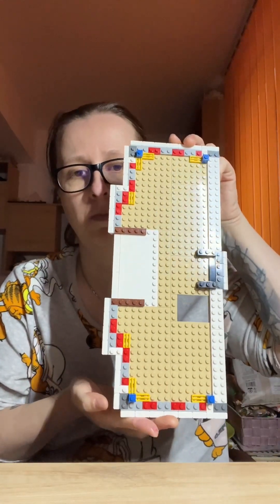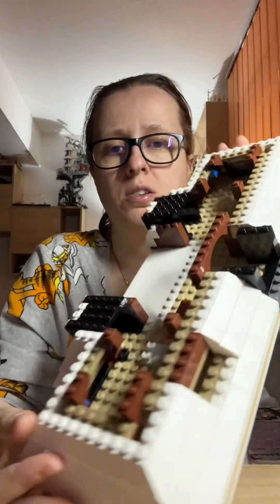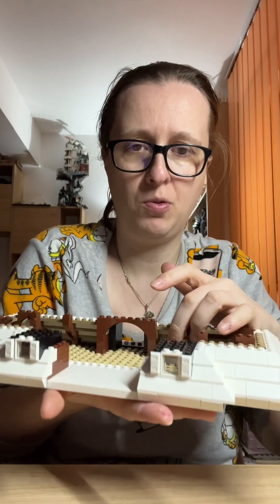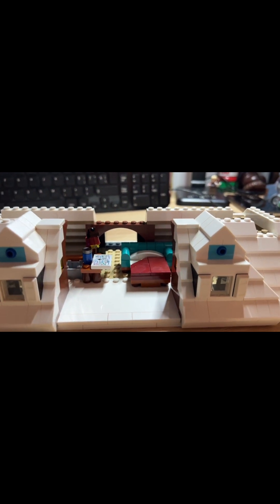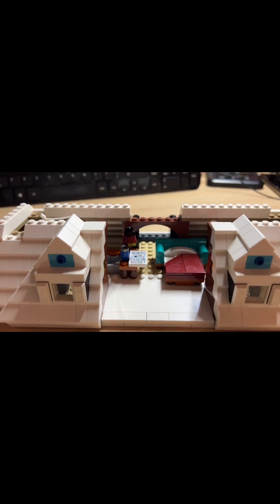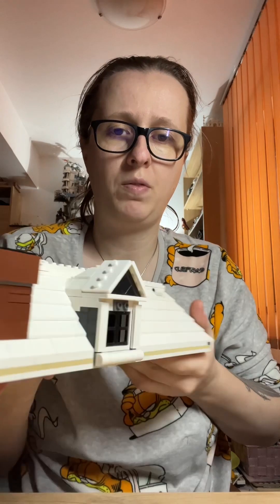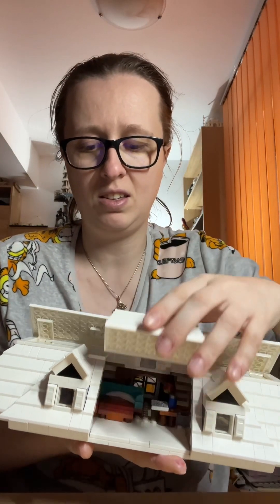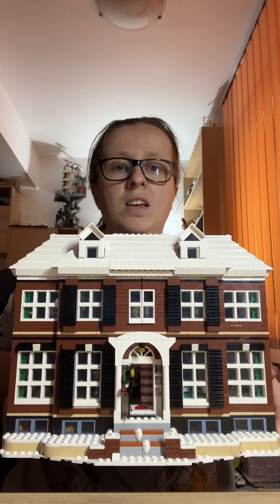Part 4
18+ Lego Ideas
3995 pieces